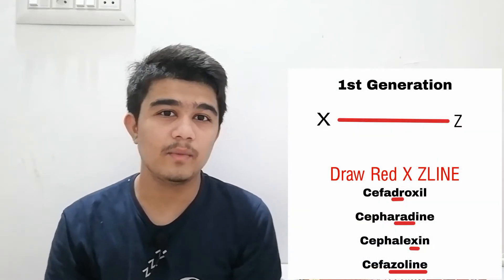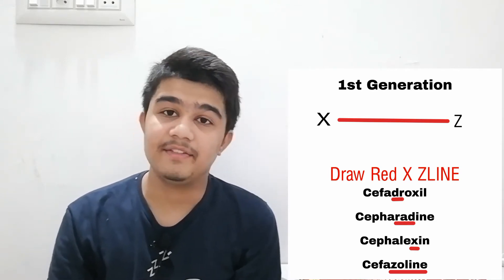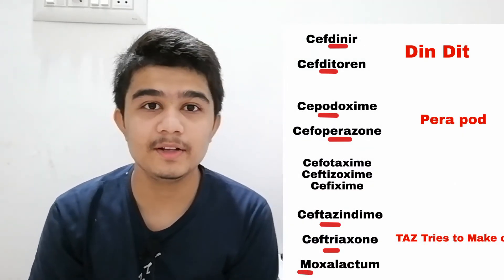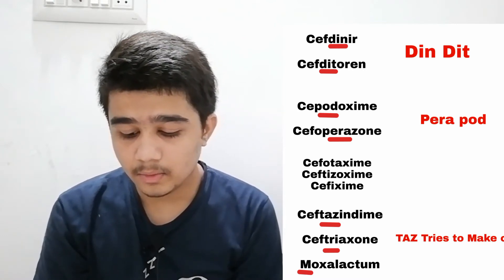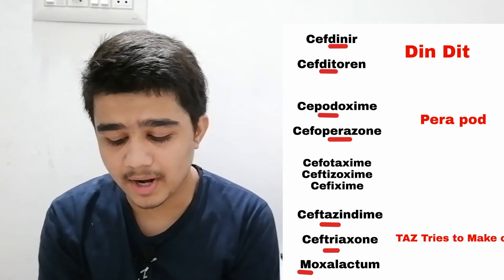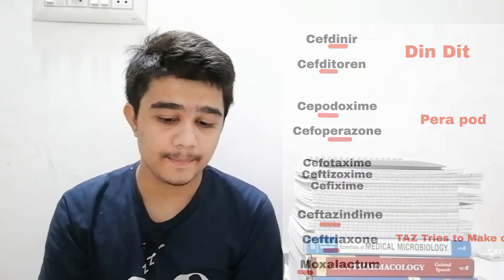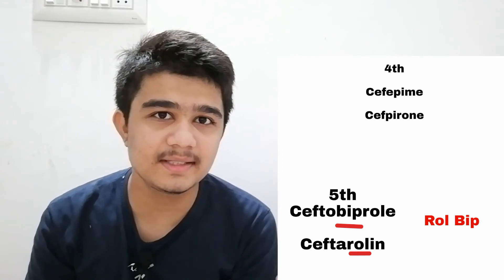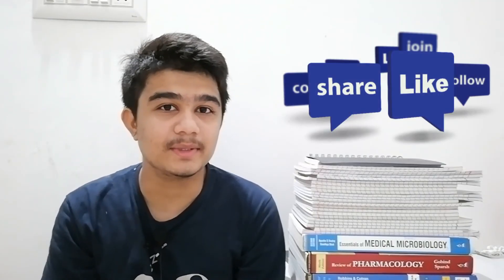Cephalosporin Classification Mnemonic | How To Remember Cephalosporin Generations | Medico Darshil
Hey there so in this video i talked about cephalosporin. Many of have one question that how to remember cephalosporin generations so i made this video to remember cephalosporin classification easily. Basically cephalosporins are beta lactams antibiotic and its generations contain huge chunk of drugs that start with "cef" so its little difficult to remember cephalosporin generations but through this mnemonic you can easily remember cephalosporin generations in few minutes so watch full video.